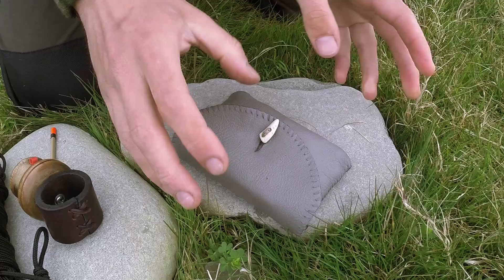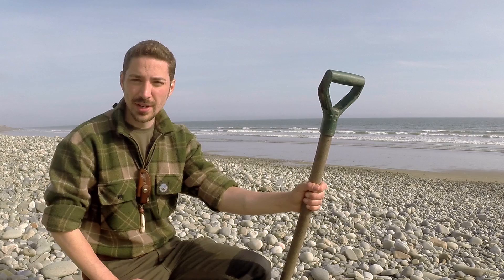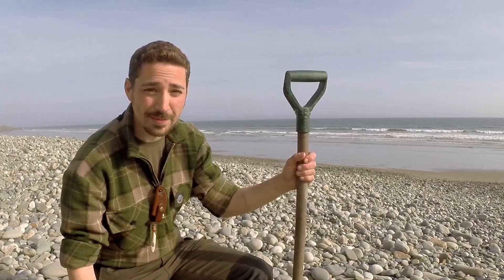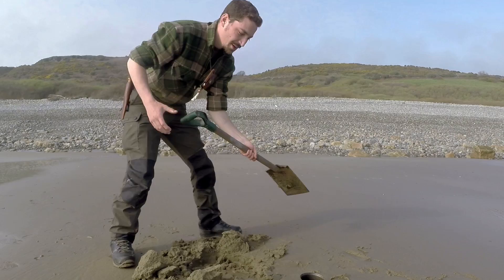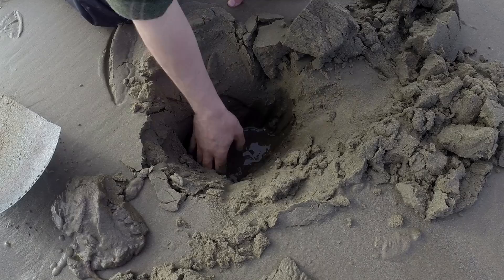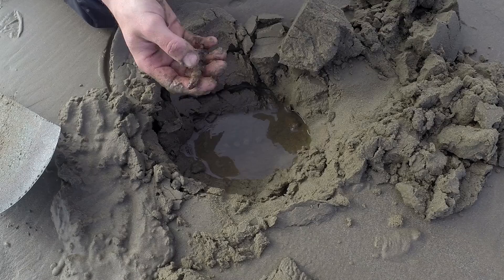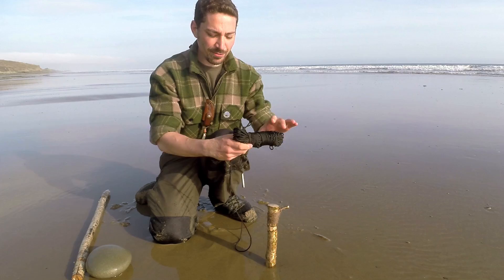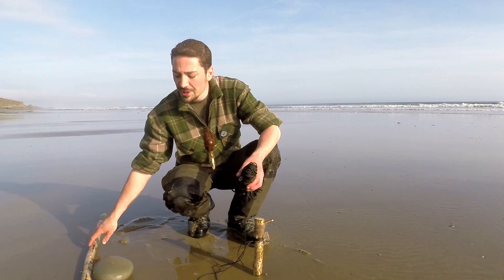Bushcraft Coastal Trotline Fishing